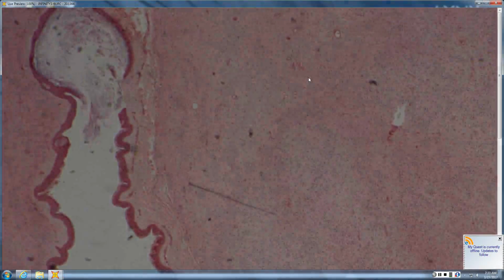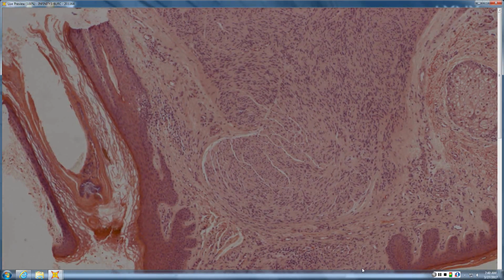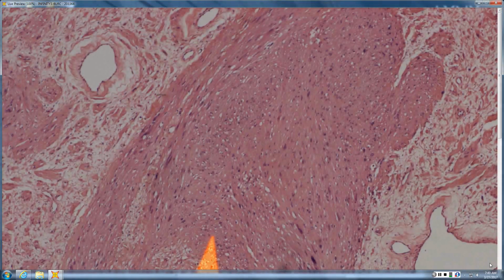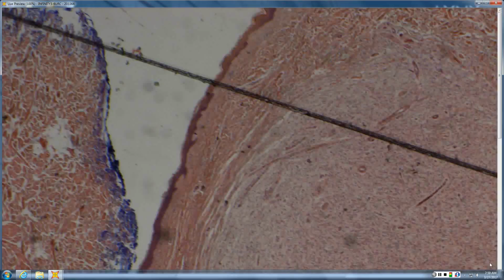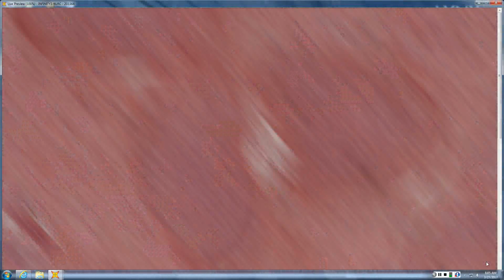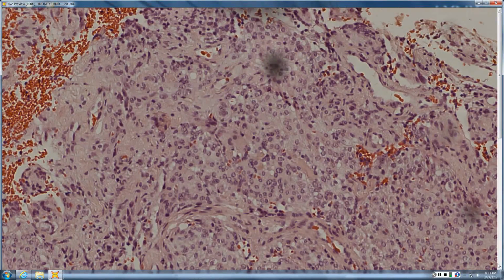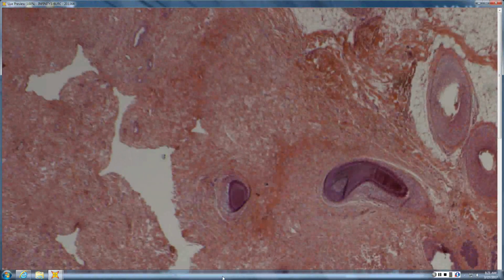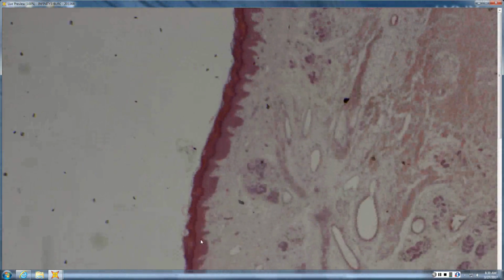2016 2017 Elston Dermpath Ch 22